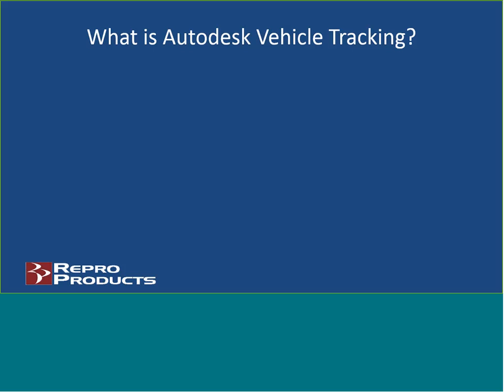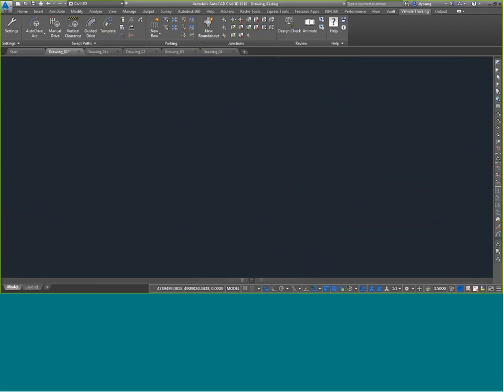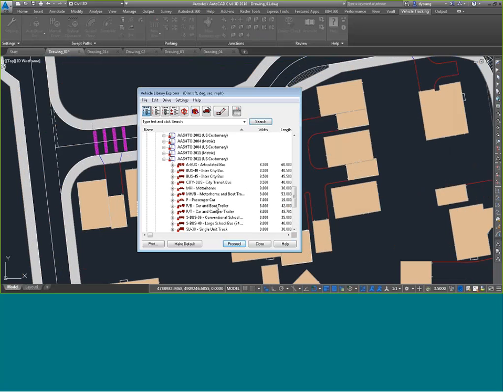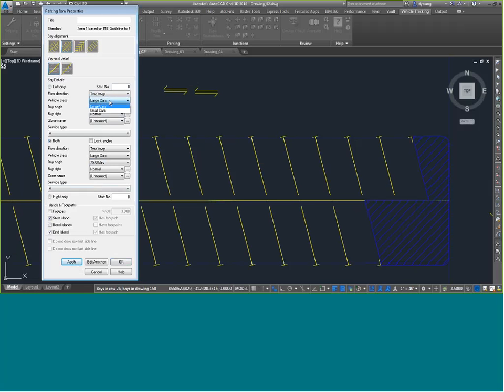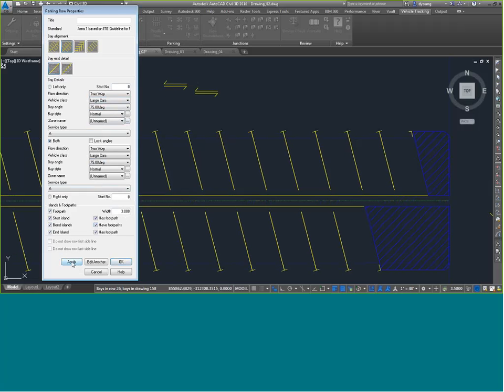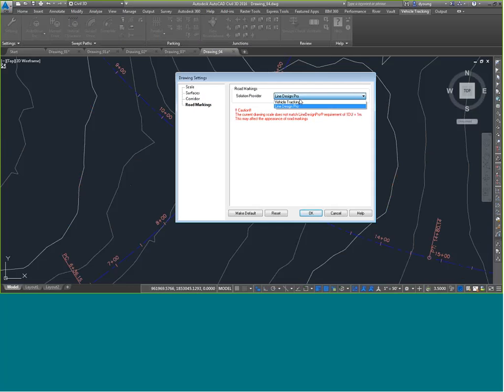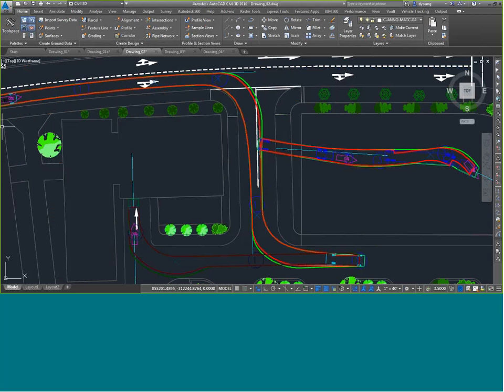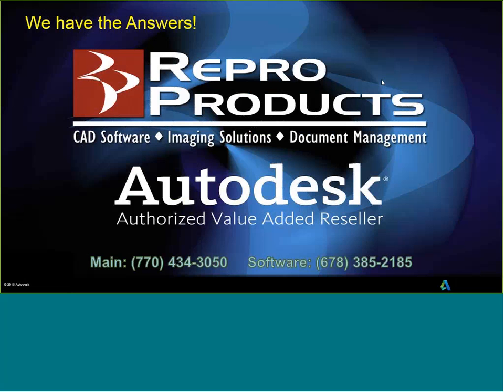Autodesk Vehicle Tracking for vehicle movement analysis